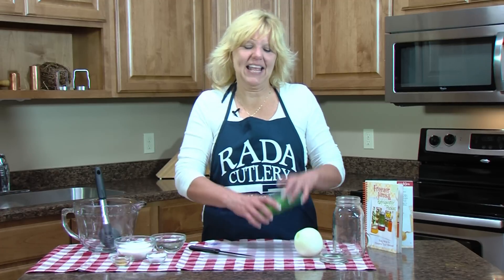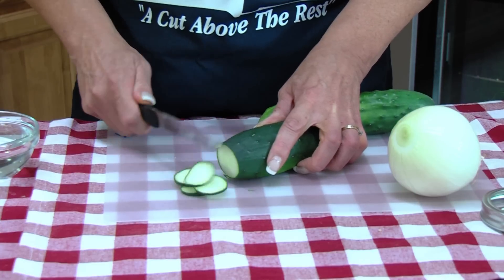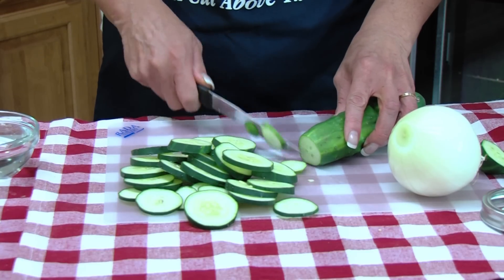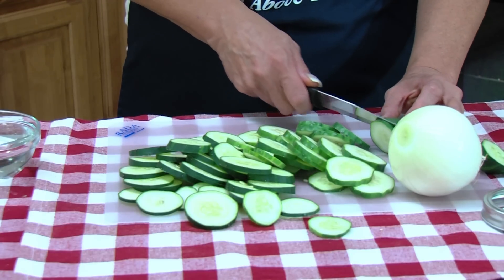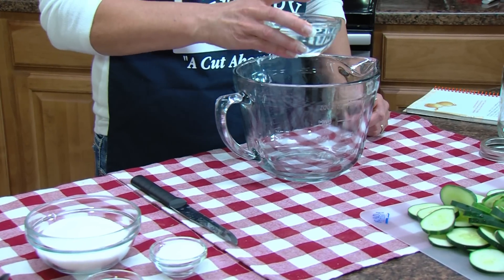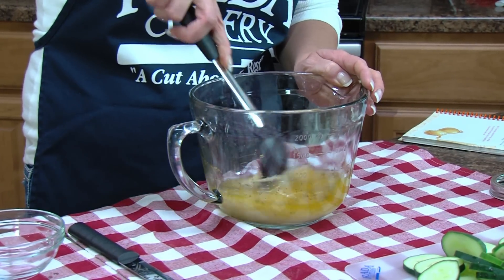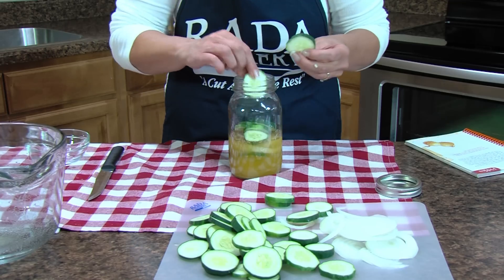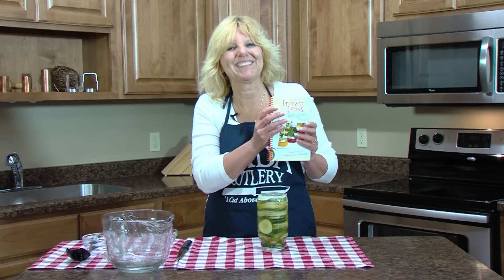How to Make Bread & Butter Pickles - 24 Hour Pickles Recipe | RadaCutlery.com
How to Make Bread and Butter Pickles - Pickles Ready in One Day

This recipe is truly the easiest Bread & Butter Pickle recipe ever! No sterilizing containers; no hot water baths; no worries about food safety. Turn your garden fresh cucumbers into a jar of sweet, delicious Bread and Butter pickles in 24 hours. This pickle recipe makes 1 quart of pickles, a perfect size for those couple of cucumbers you don't know what to do with. And the bonus to this recipe is that you can mix 'em up in a matter of minutes!

Ingredients:
2 medium cucumbers
1/2 onion
3/4 c. distilled white vinegar
3/4 c. sugar
1/4 tsp. ground turmeric
1/4 tsp. mustard seed
1/4 tsp. celery seed
4 tsp. pickling salt

Video Transcript:

Hi, Kristy in the Rada kitchen, and I just picked a couple cucumbers out of the garden. I’m going to make some Bread & Butter Pickles. I’m using a recipe out of our Freezer Jams and Refrigerator Pickles cookbook. You don’t have to sterilize anything or have any hot water baths. You just put them in the refrigerator where they’ll last about 3 months.

What you need are 2 cucumbers and we’re going to thinly slice these. We’re going to slice these about an eight to a fourth inch. I’m using this Rada Stubby Butcher Knife. It’s a sturdy knife, almost a slicer but not as long so it’s easy to maneuver. It’s great for slicing chicken. The blades are super sharp.

I did a little research on how Bread & Butter Pickles came about. Back in during the Great Depression, many people had bread and butter, but no meat. They’d put cucumber slices in the middle of a sandwich. If you have a group or team that needs new uniforms, perhaps a ban, you can sell these Rada products for a 40% profit. There aren’t a lot of fundraisers that let you make that much profit, plus they’re items that people really want and are going to use. They have a Lifetime Guarantee and are 100% made in the USA.

So now you need a half of an onion. Again we’re going to slice that really thin. I just set those aside and now in a spouted bowl we’re going to mix together ¾’s cup of distilled white vinegar. Now this is just going to make a quart jar of Bread & Butter Pickles. If you want to make a gallon, just multiply everything by 4. Then we need ¾’s cup sugar. 4 teaspoons of pickling salt, and ¼ teaspoon mustard seed, a ¼ teaspoon of turmeric, and ¼ teaspoon of celery seed.

We’re just going to stir that until it’s all really well blended. Once you have all the sugar and vinegar well blended, pour into a 1 quart jar. Now we’re just going to layer our cucumbers and onion. The onion you’ll want to separate into slices. This will be the easiest canning you’ve ever done. They’ll be ready to eat in 1 day.

I got all my pickles smashed in the jar, and now to seal it with a tight fitting canning lid. Turn that upside down and let it sit on your counter for 2 hours. After 2 hours you can turn the jar right-side up and set it in your refrigerator and let them sit about 24 hours before you eat them. They’ll be good in the refrigerator for about 3 months. That’s just one of the  recipes in our Freezer Jams and Refrigerator Pickles cookbook. Enjoy!